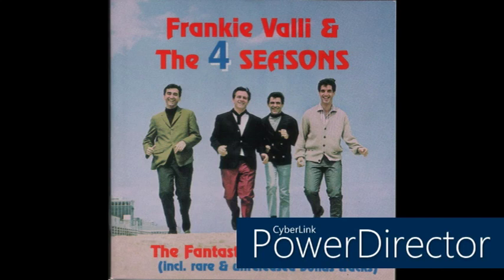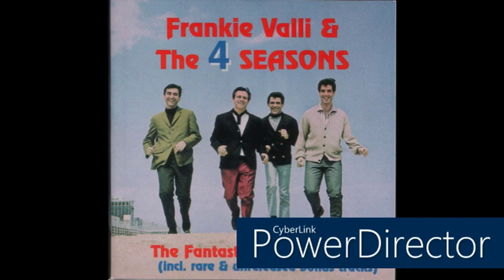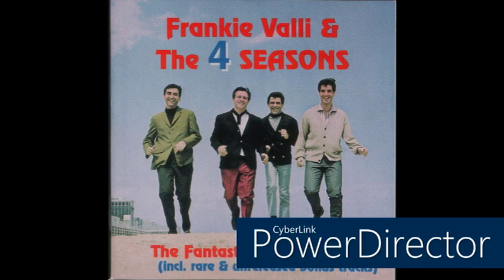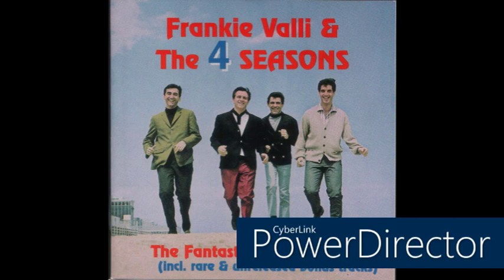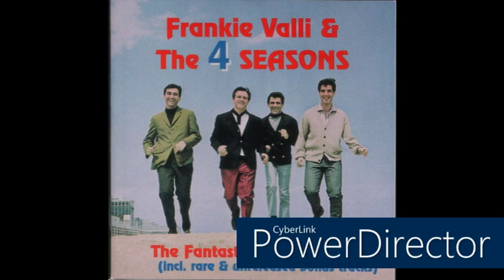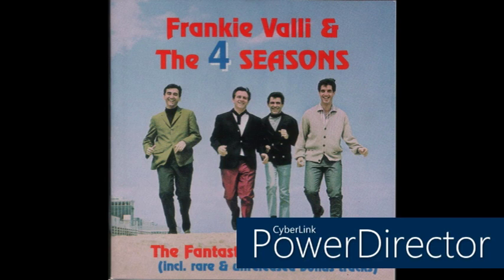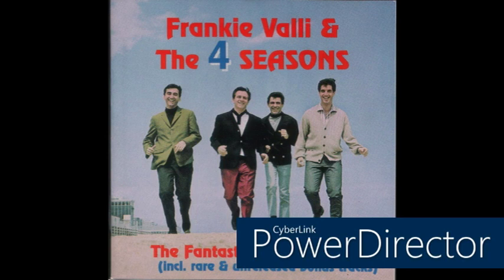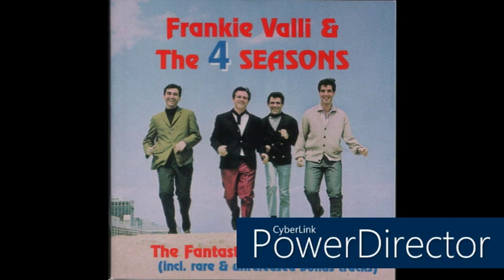Seasons On Saturday Podcasts - Habile Golden Era Radio Edit Part 2[ Frankie Valli and The 4 Seasons]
There was a 6 hour Radio Interview and Documentary with The Four Seasons in 1971 and this is a salvage/edit of Part 2 from recordings by John Hornsby. Each hour of interviews has edited down to 20+mins and contains more small [non Jersey Boys] recollections than many of us remember. The 4 Seasons had 8 chart records during 1964, a time when most people feel was the height of Beatlemania. This episode covers that year's albums, Dawn, Born To Wander, and Rag Doll as well as the charted singles releases on Vee Jay. particularly from Bob Gaudio. Reflections on The Beatles give little credit for their early years although do acknowledge how they were 1/2/4/5 when Dawn got stuck at Number 3 on the Billboard Chart